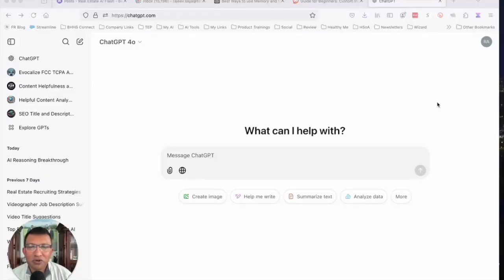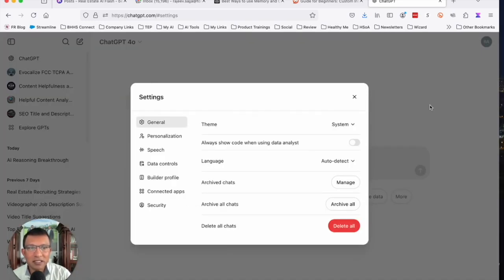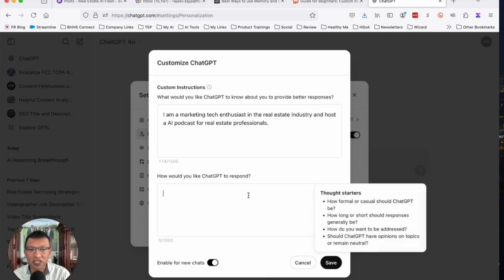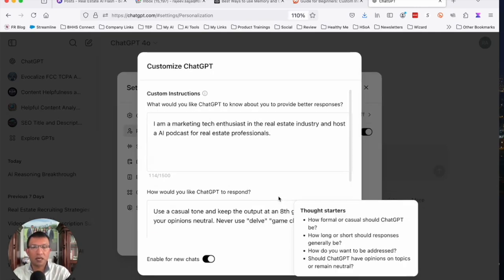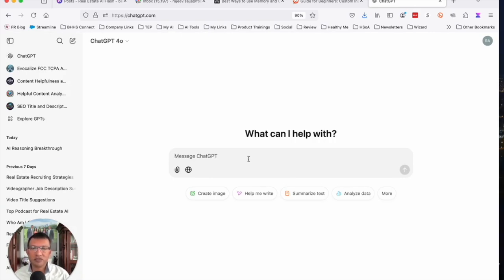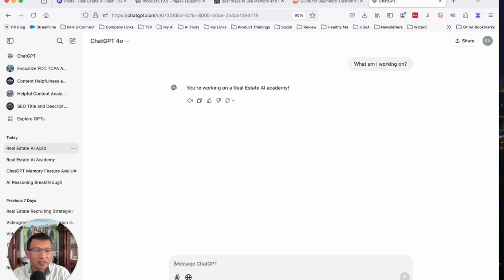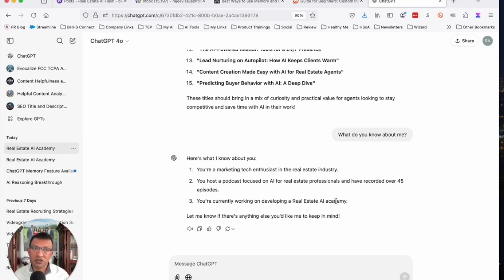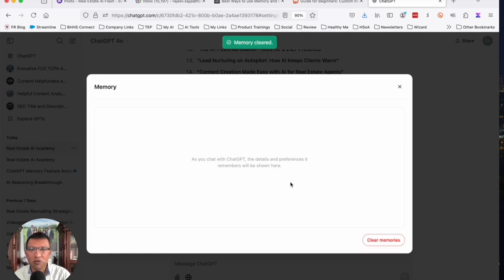ChatGPT Custom Instructions vs. Memory: What’s the Real Difference?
Ever wondered about the difference between ChatGPT’s Custom Instructions and Memory? 🤔 This video breaks down what each feature does, how they’re unique, and why knowing the difference can supercharge your ChatGPT experience! Learn how Custom Instructions allow you to set specific preferences and personalize responses right off the bat, while Memory keeps track of essential details over time, making interactions smoother and more intuitive.

By the end, you’ll understand exactly when to use each feature for maximum efficiency and how to tweak them to get the most out of ChatGPT every time you log in.